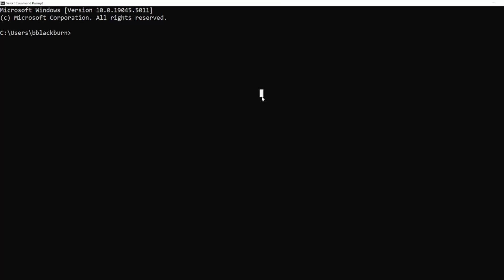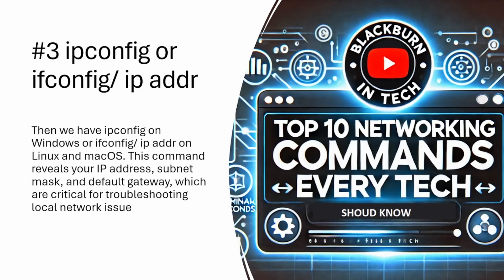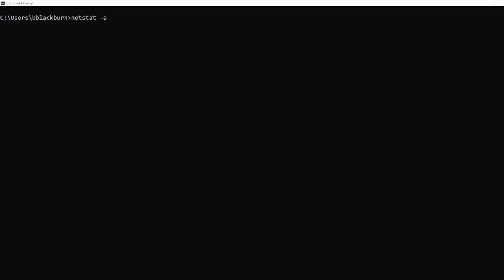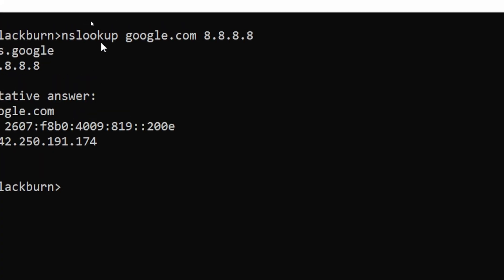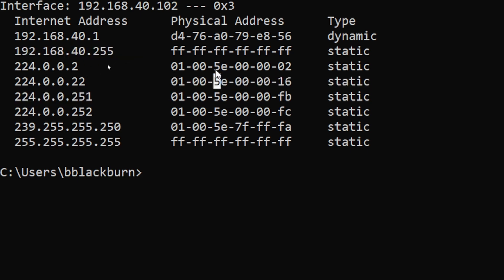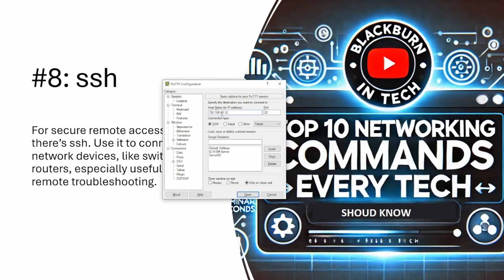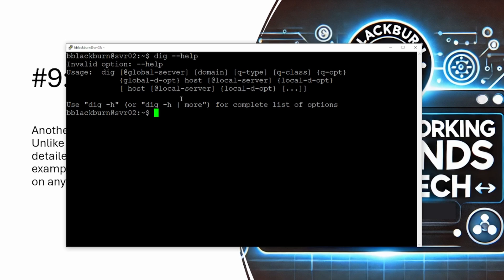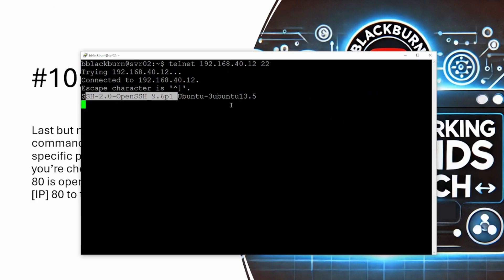Top 10 Networking Commands Every Network Technician Should Know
In this video, we'll cover the top 10 networking commands that every network technician needs in their toolkit! From troubleshooting connectivity with ping to checking your network's routing paths with traceroute, these commands are essential for diagnosing and resolving network issues. Whether you're just starting out or brushing up on your skills, this guide will make sure you’re ready to tackle any network problem.